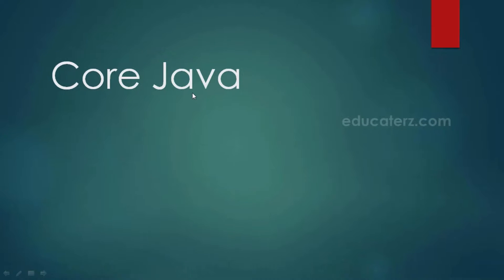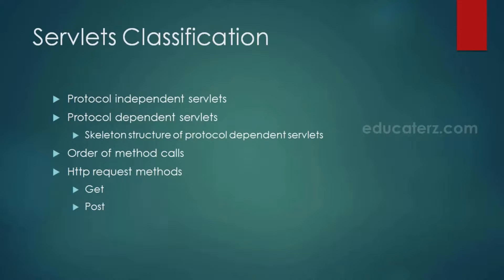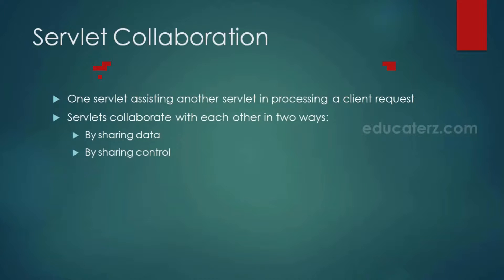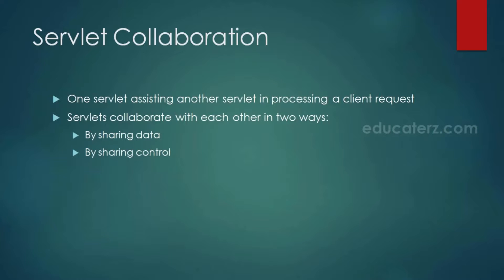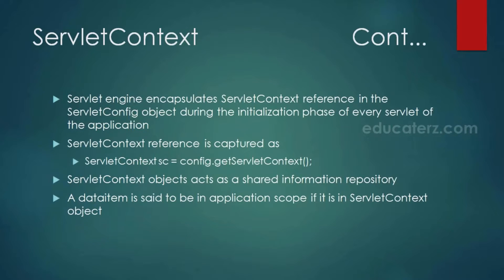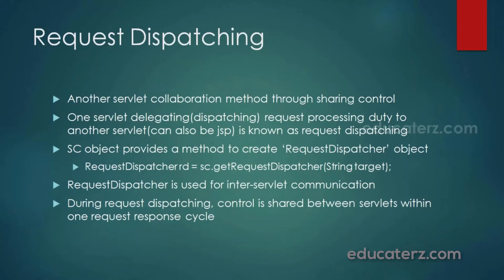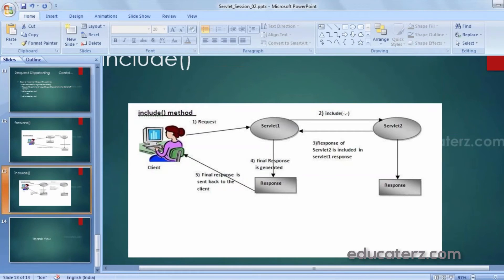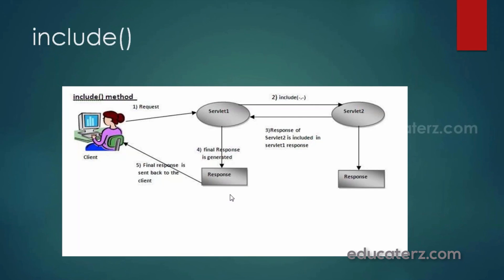Java Programming Tutorial - 41 Servlets: Types of Servlets, GET vs POST and Servlet Collaboration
Types of Servlets, GET vs POST and Servlet Collaboration